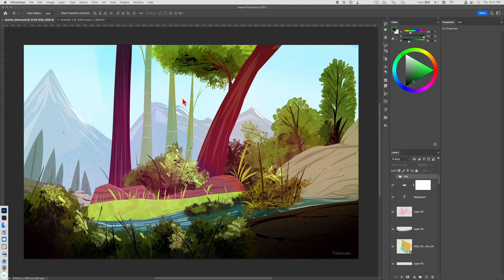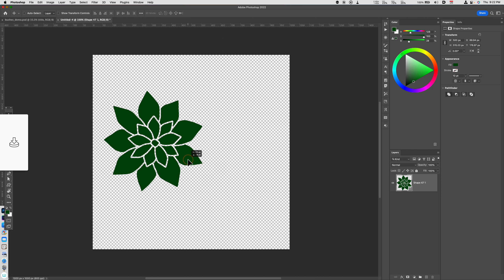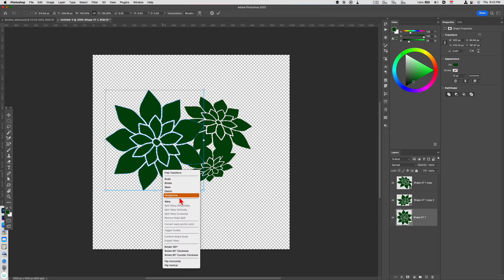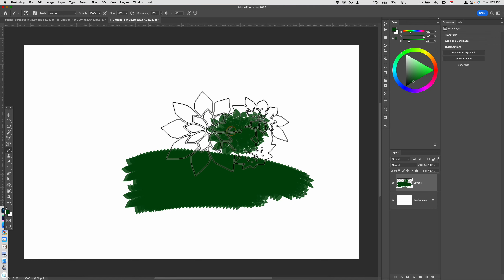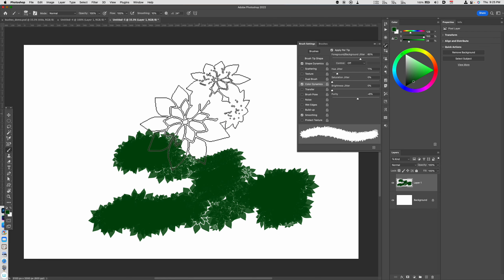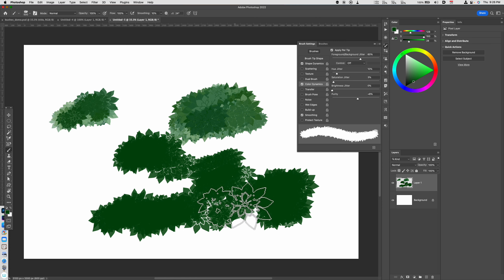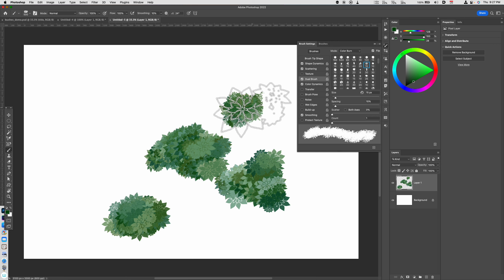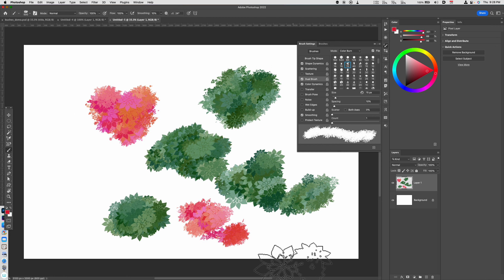How To Make a Custom Foliage Brush in 5 Minutes or Less!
Painting leaves and bushes doesn't have to be painful. In this video, I explain how to make your very own custom foliage brushes using the existing Custom Shape Tool shapes you already have within Photoshop.